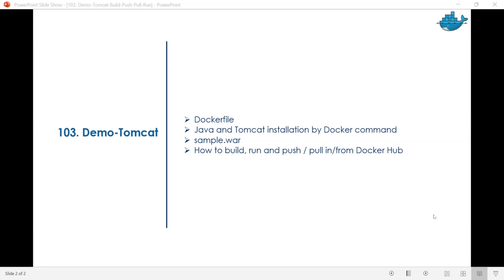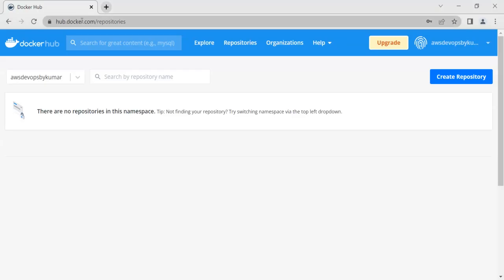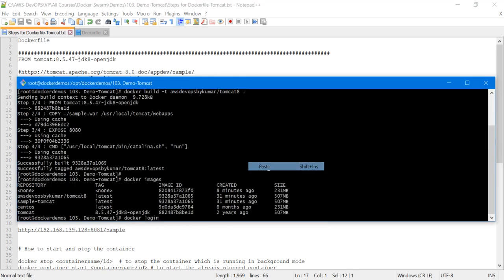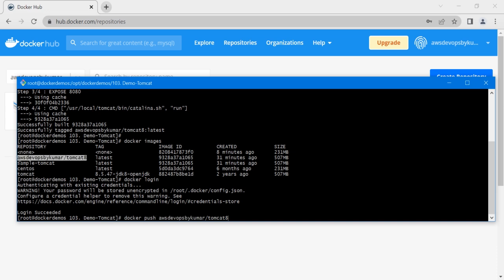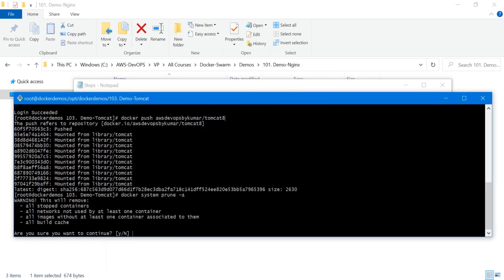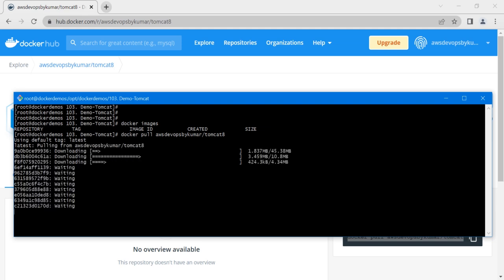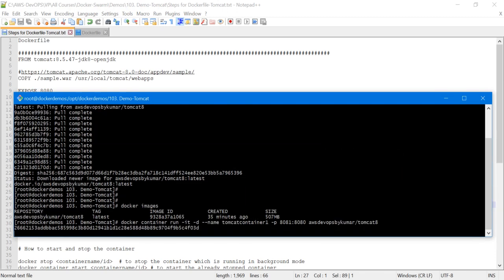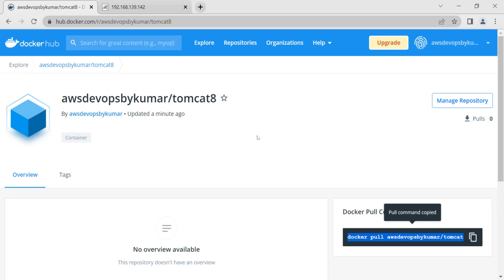23. Docker Demo Tomcat Build Push Pull Docker Registry Run